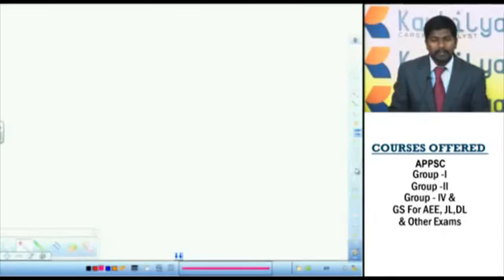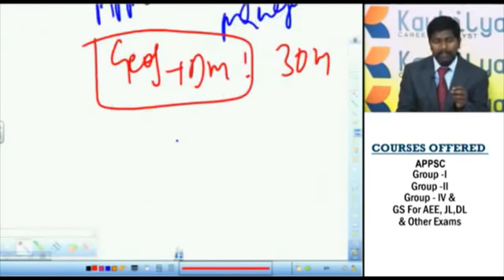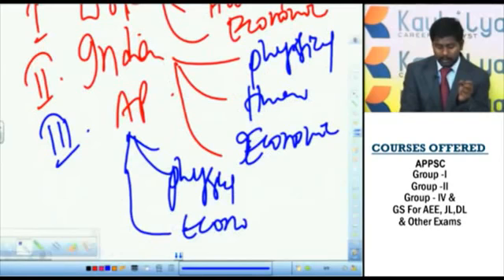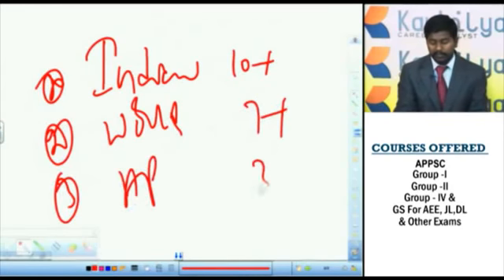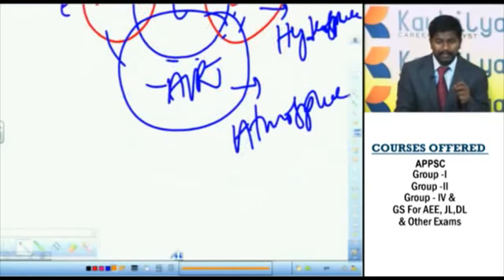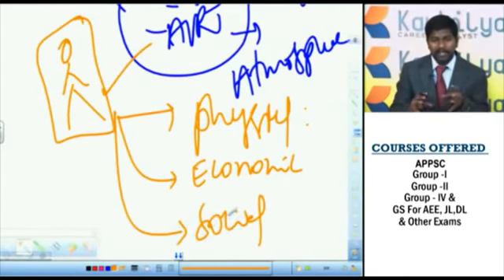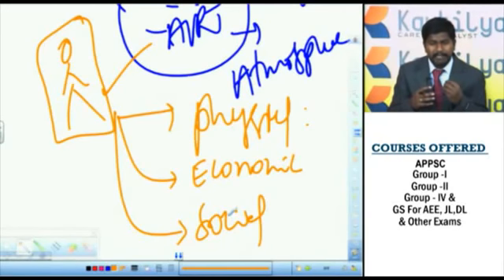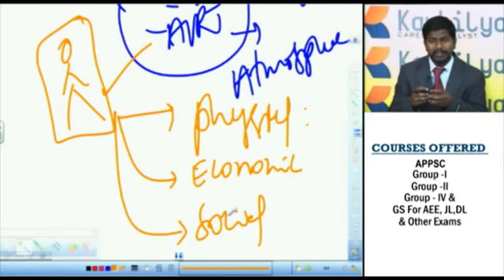APPSC TSPSC GROUP IIIIIIIV ONLINE CLASSES